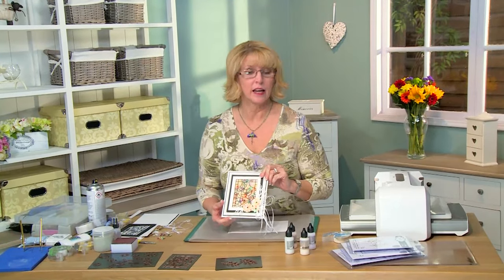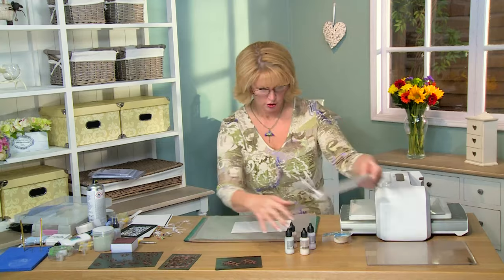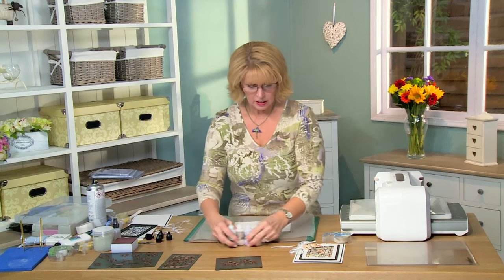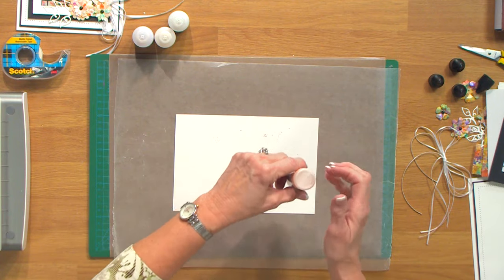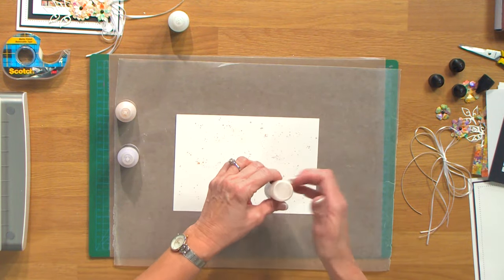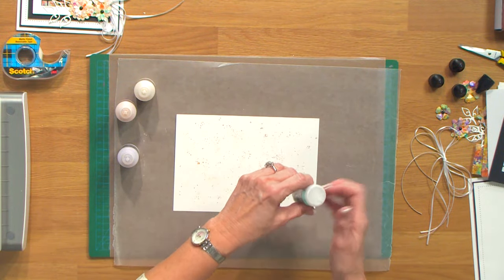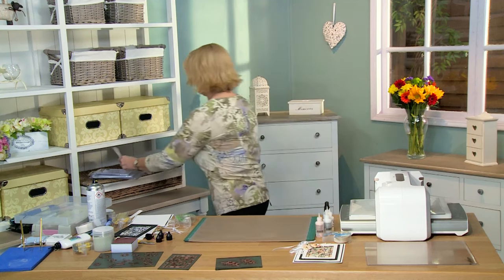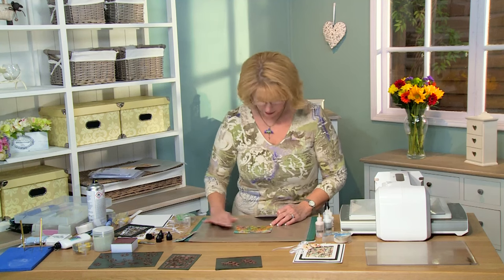Pixied And Beaded Technique |Crafting My Style With Sue Wilson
Learn how to use Creative Expressions Clear Micro Beads with Cosmic Shimmer Pixie Powder to create a colourful beaded texture on your projects.

Items Used:
Butterfly Stained Glass die set CED24002
Succulent Garden die set CED1476
Whimsical Leaves die set CED1483
White satin ribbon CESROFFWHITE
Straw Yellow Pixie Powder CSPPSTRAW
Burnt Orange Pixie Powder CSPPBURNOR
Aubergine Dream Pixie Powder CSPPAUBER
Emerald Green Pixie Powder CSPPEMER
Self adhesive sticky sheets ADHA4
Clear Micro beads MICROBEAD